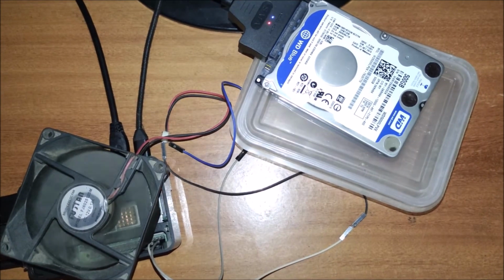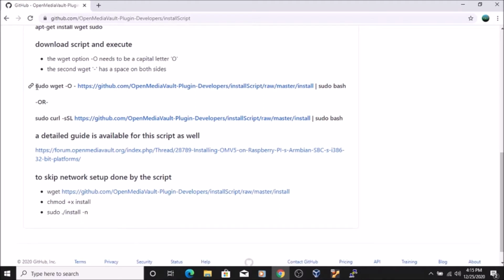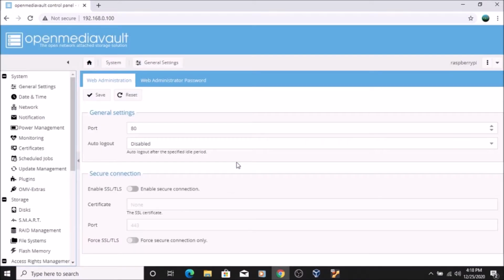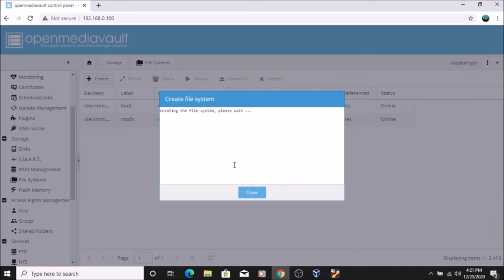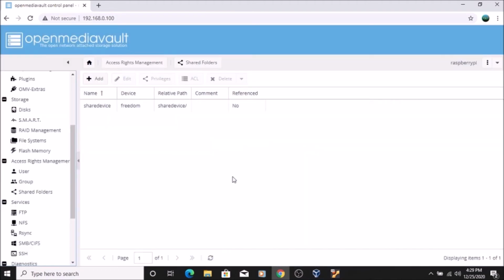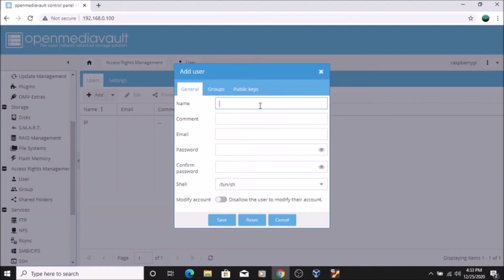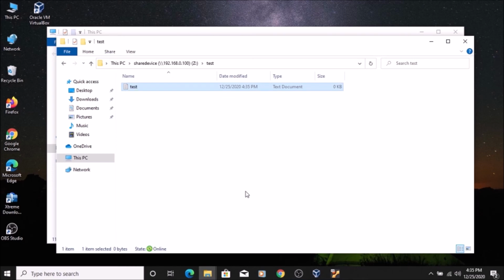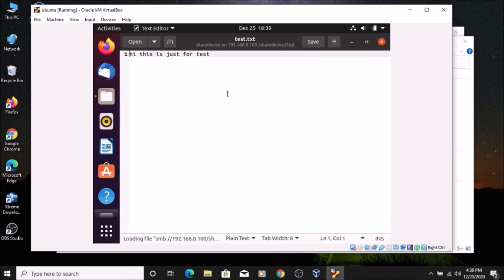raspberry pi 4 nas server | diy nas server raspberry pi 4 | raspberry pi 4 samba server